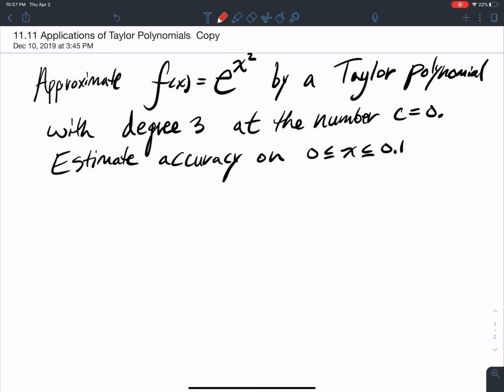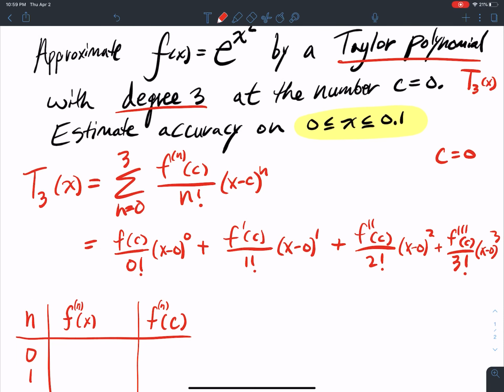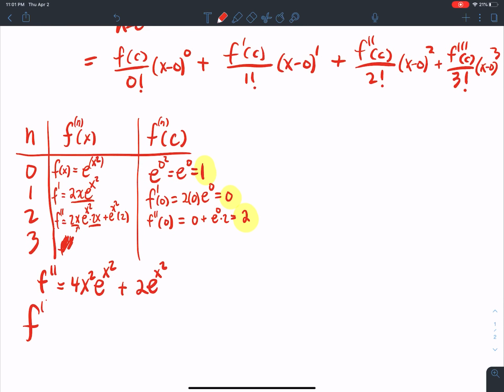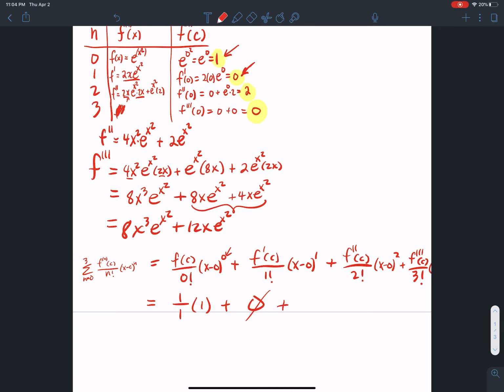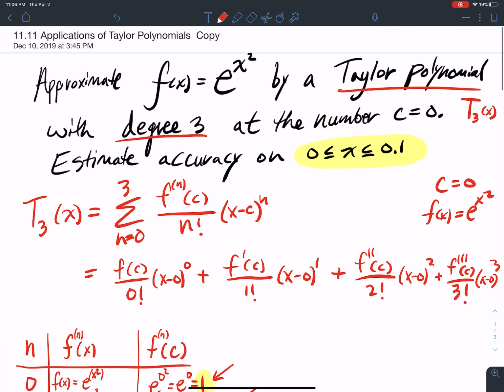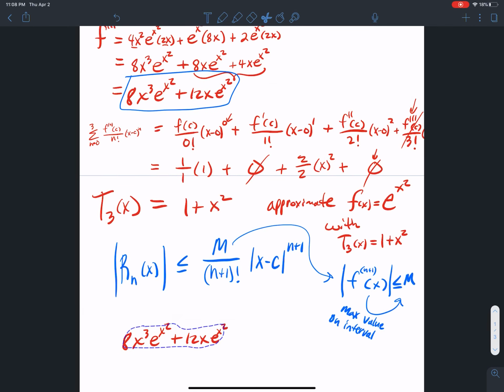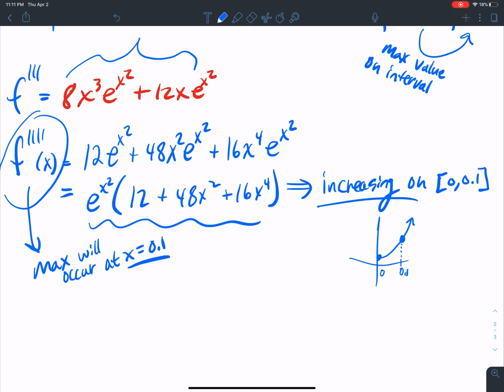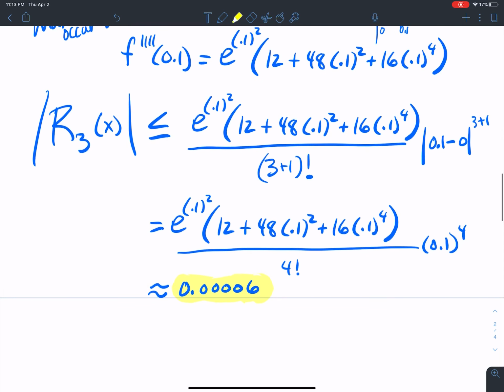8.7.2 Approximating a Function Using a Taylor Polynomial and Taylor’s Inequality measuring accuracy